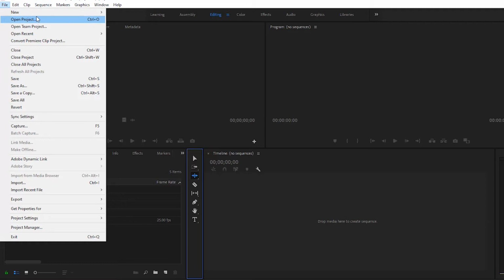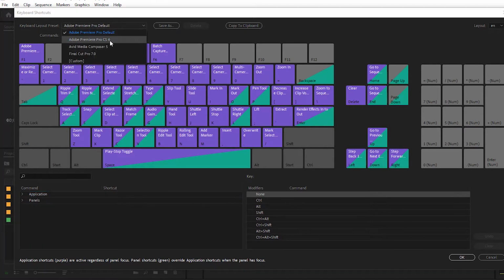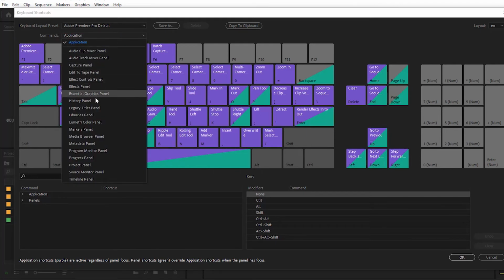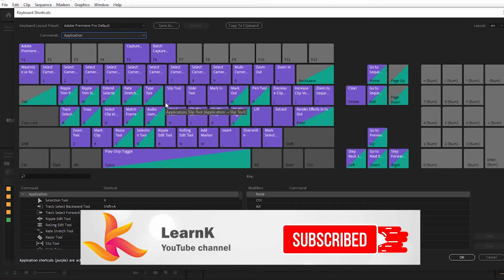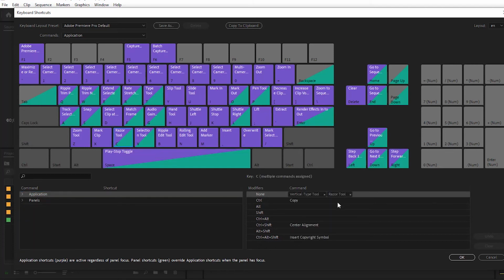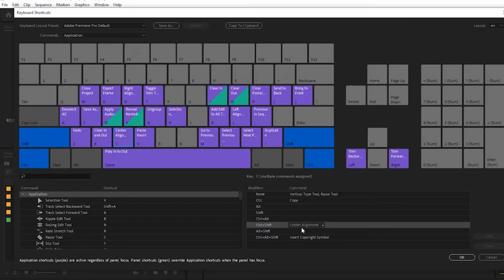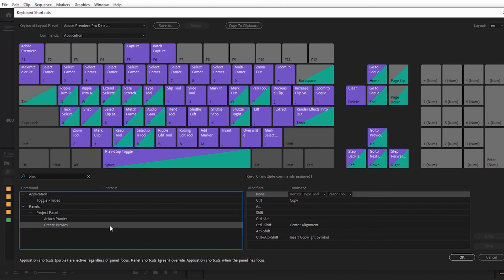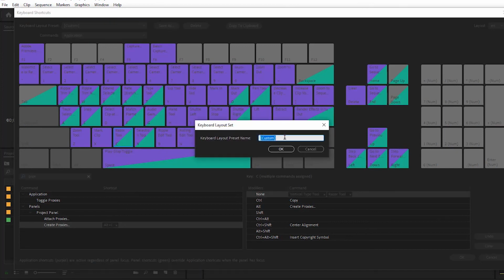KEYBOARD SHORTCUTS | how to CHANGE KEYBOARD SHORTCUTS in premiere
One of the things which makes your editing faster is using the shortcut buttons. In this video you will learn how to edit the shortcut buttons and add or remove them.